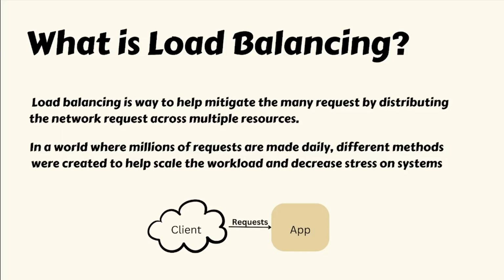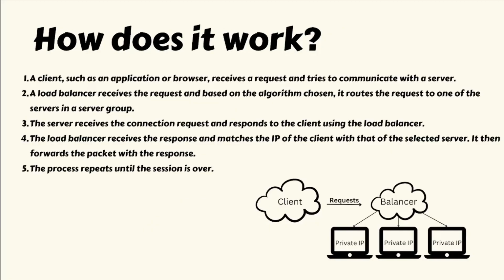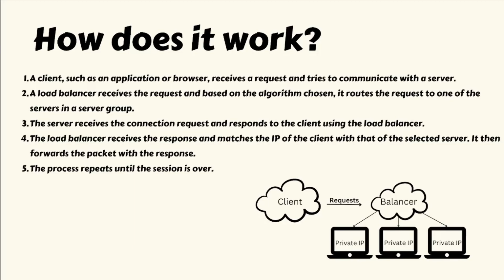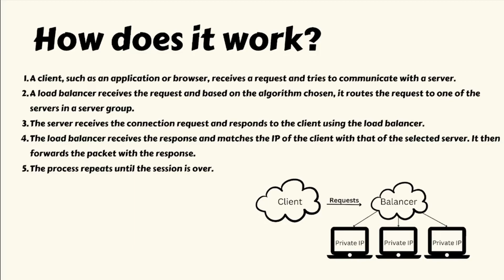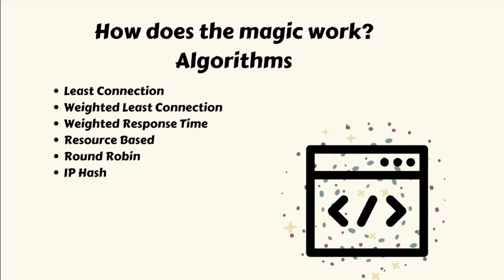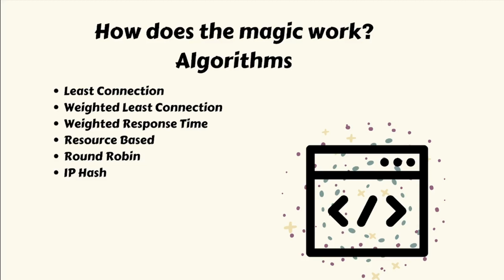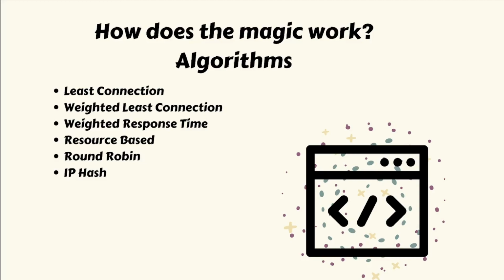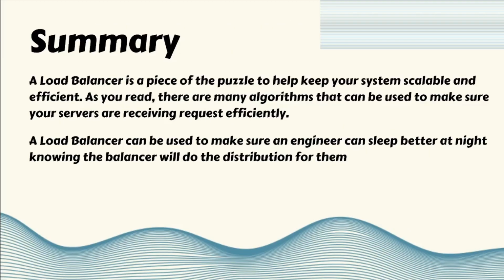What is Load Balancing? A must for Distributed Systems | System Design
In this video I go over Load Balancing which is a pretty important System Design concept.